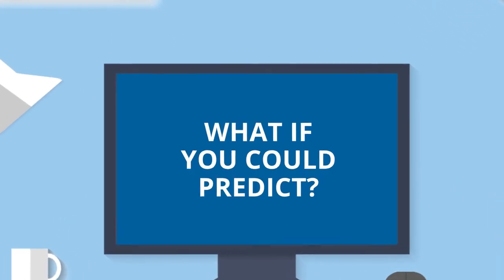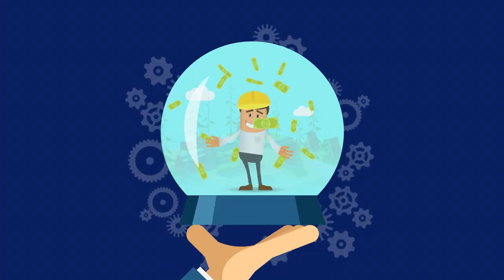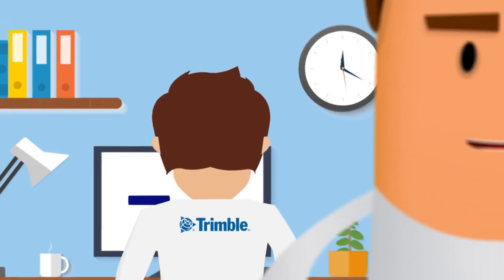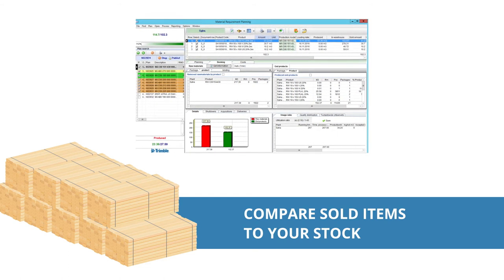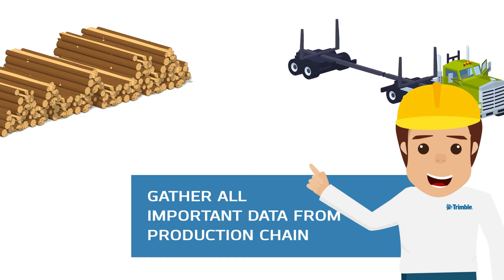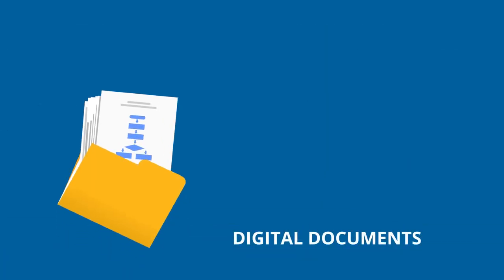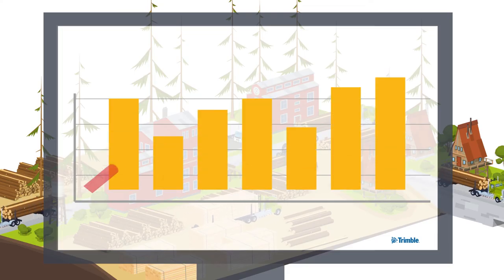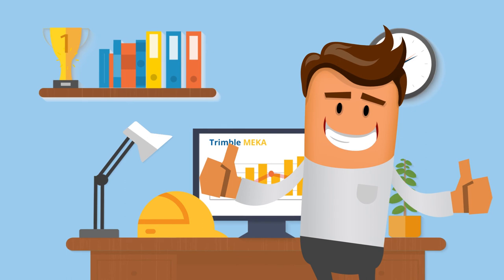Trimble Forestry's MEKA Sawmill Manufacturing Execution system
Trimble Forestry's MEKA is a manufacturing-operations management system in the sawmill and wood products industry sector. It is a standard software product that Trimble Forestry adapts according to customer-specific needs.